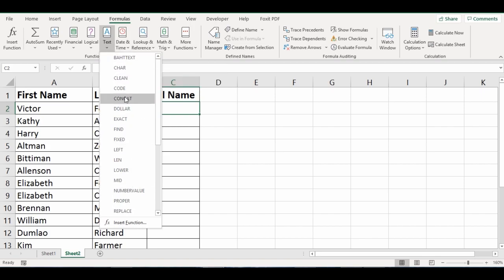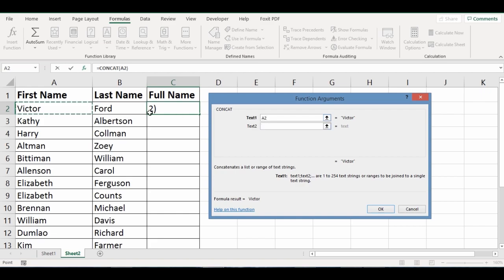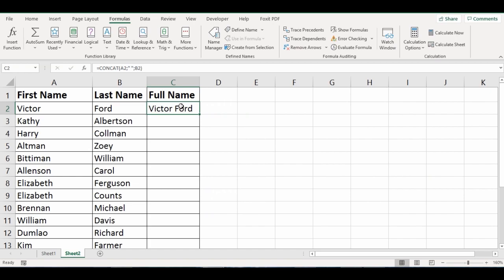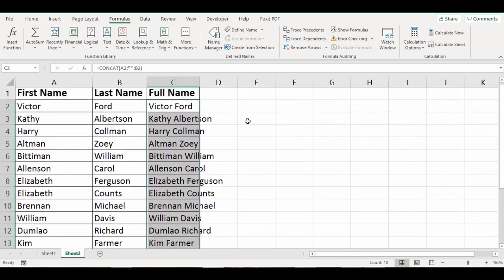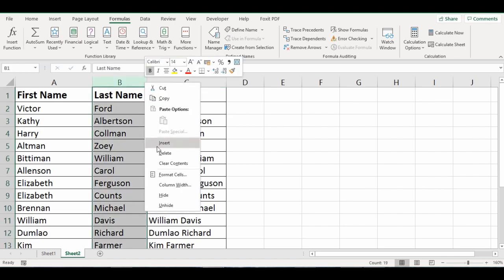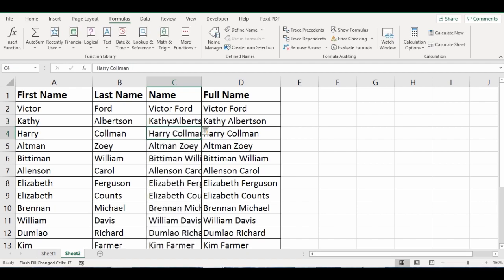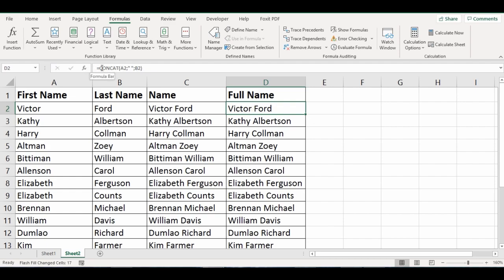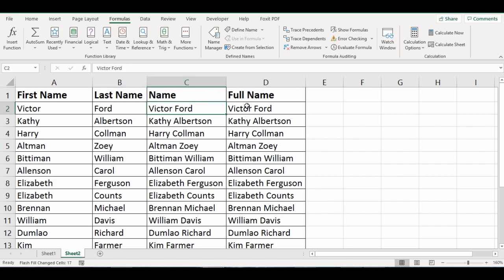Concatenate function in MS Excel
This video explains how to use the CONCAT  function in Excel. The CONCAT function replaces the CONCATENATE function in the previous excel.
This Microsoft excel function enables you to combine or join two or more strings together.